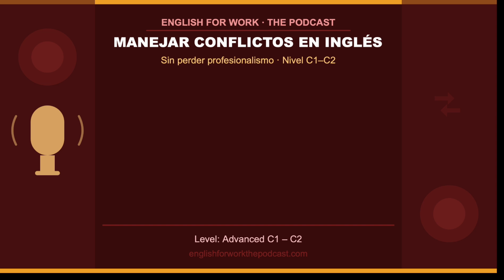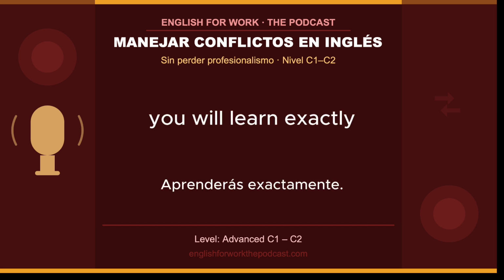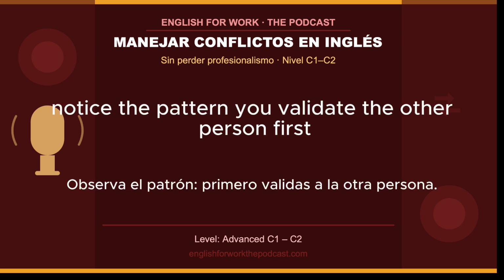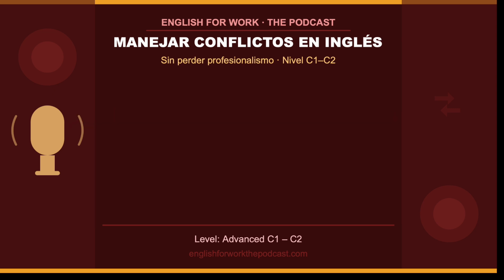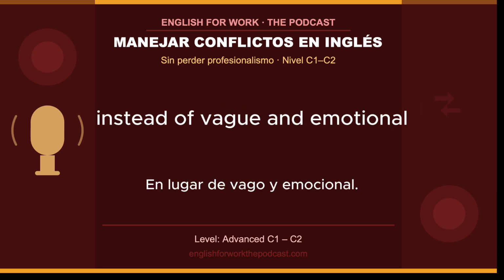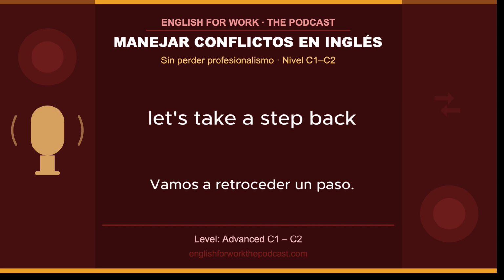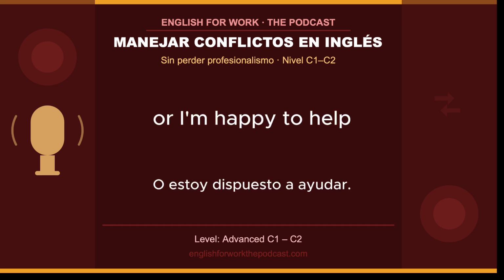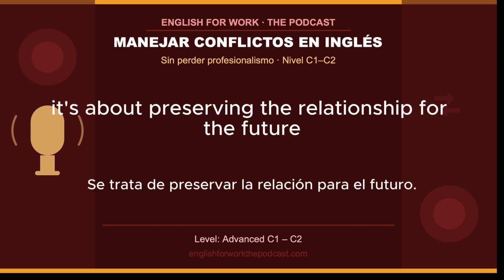Cómo Manejar Conflictos en Inglés en el Trabajo Sin Perder Profesionalismo (C1-C2)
🎙️ Cómo Manejar Conflictos en Inglés en el Trabajo sin Perder Profesionalismo

¿Te quedas callado cuando no estás de acuerdo con alguien en inglés en el trabajo? ¿No sabes cómo defenderte sin sonar agresivo? En este episodio aprenderás exactamente cómo navegar conversaciones difíciles en inglés con confianza y profesionalismo.

Lo que aprenderás:
✅ Cómo disentir sin sonar confrontacional
✅ Cómo señalar un error sin atacar a la persona
✅ Cómo responder a críticas injustas
✅ Cómo calmar una conversación tensa
✅ Cómo poner límites profesionales
✅ La frase que resuelve casi cualquier conflicto laboral

Perfecto para nivel avanzado (C1-C2) que quieren comunicarse con confianza en situaciones difíciles en inglés.

📌 TIMESTAMPS
00:00 Introducción
01:30 #1 Cómo disentir sin sonar confrontacional
03:00 #2 Señalar errores sin atacar
04:30 #3 Responder a críticas injustas
06:00 #4 Cómo calmar una conversación tensa
07:30 #5 Establecer límites profesionales
09:00 #6 Cerrar bien después de un conflicto
10:30 #7 La frase que resuelve casi todo